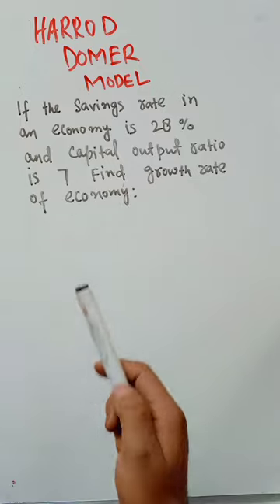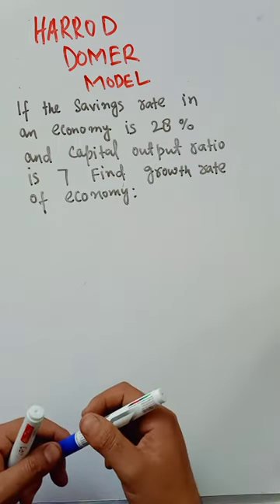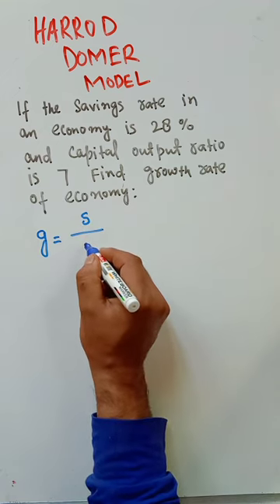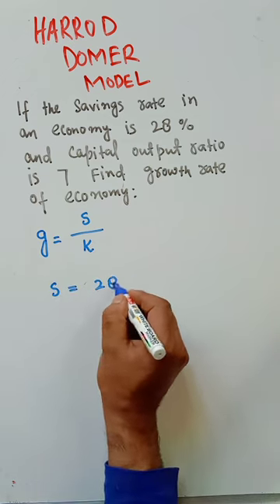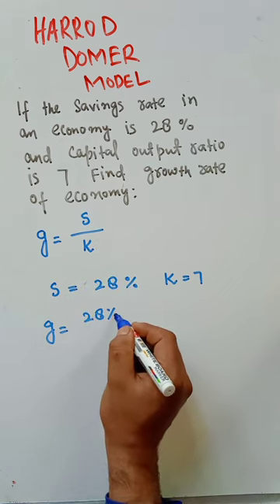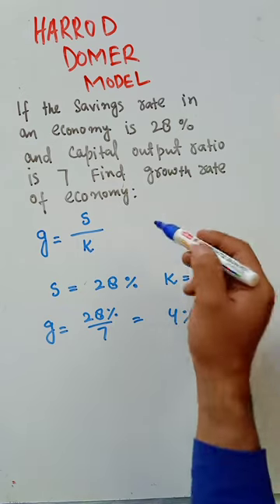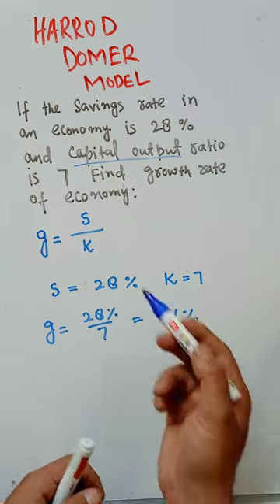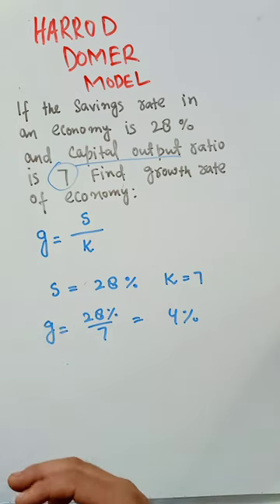harrod domer model